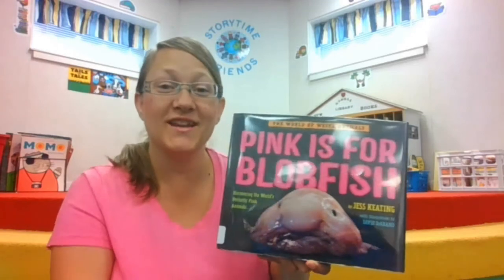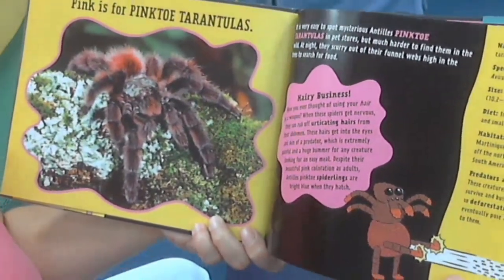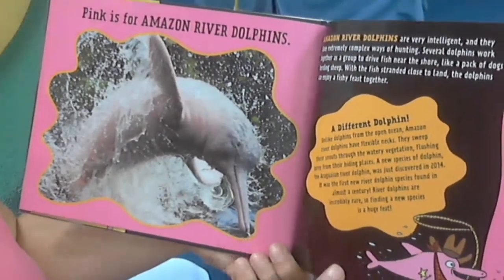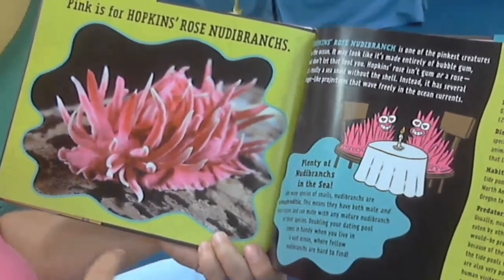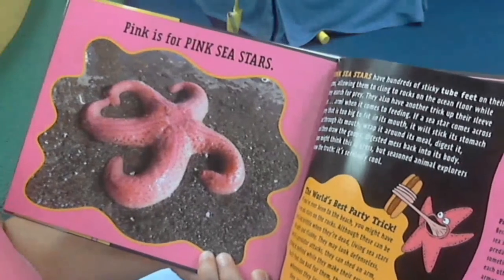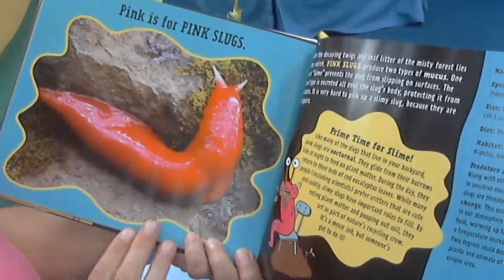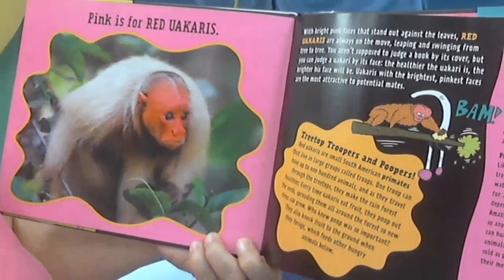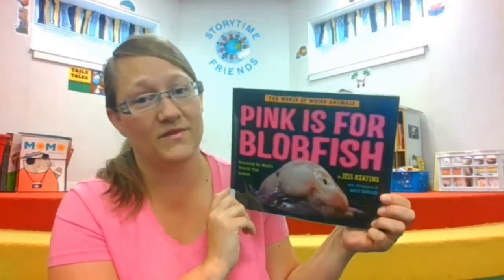Pink Is for Blobfish